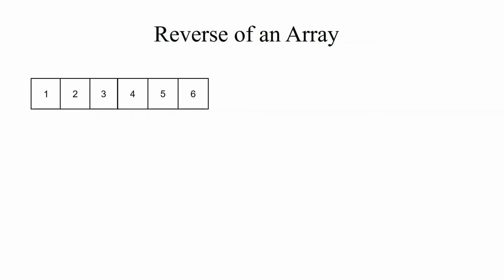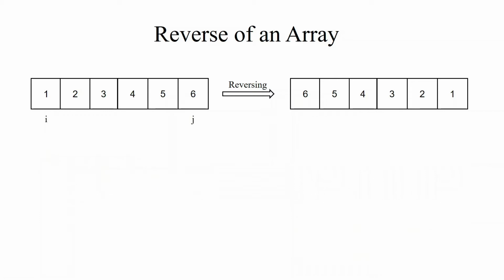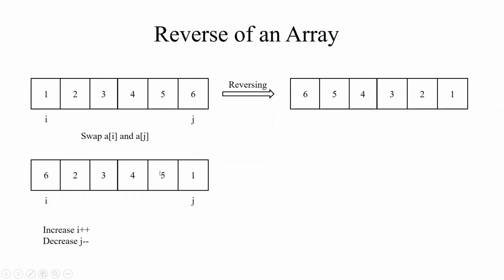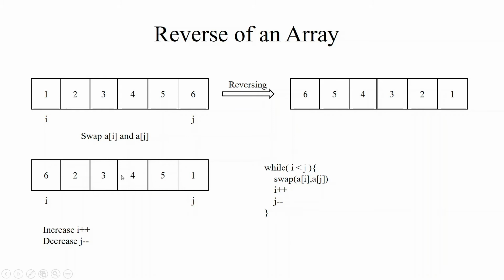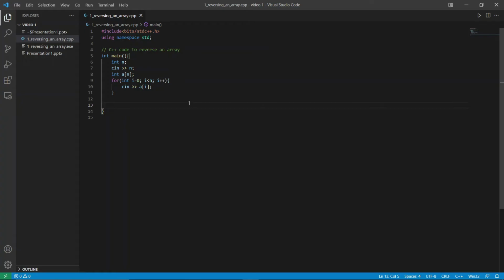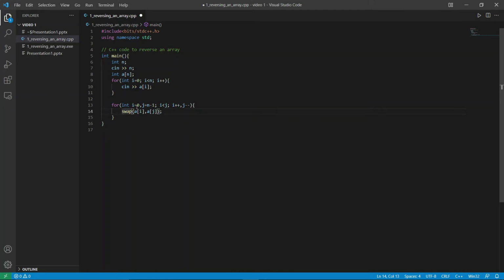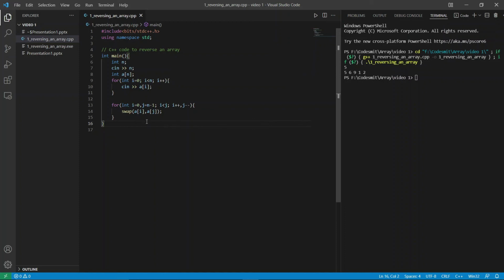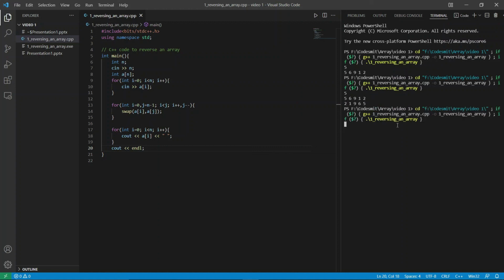Reverse an Array | Data structures and algorithms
This video is a part of the data structures and algorithm questions solution series. In this first video, the basic approach of reversing an array with an example code in c++ has been discussed.

You can download the excel sheet containing the 450 most important questions of data structures and algorithms from the link provided below.